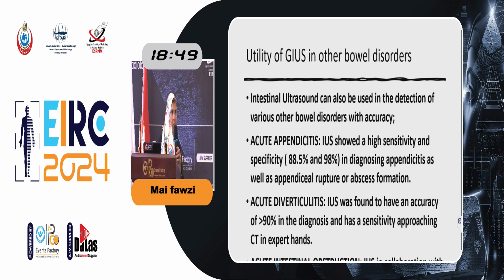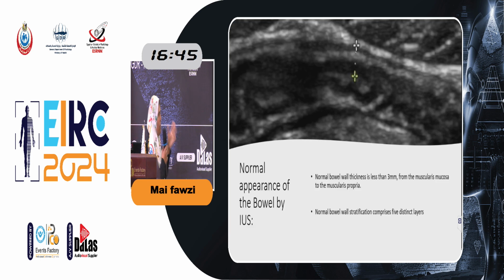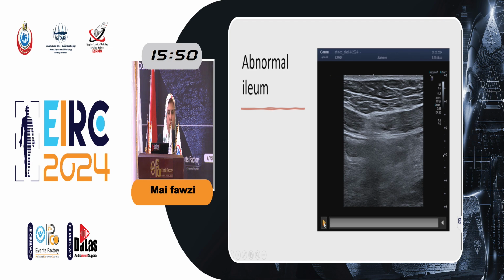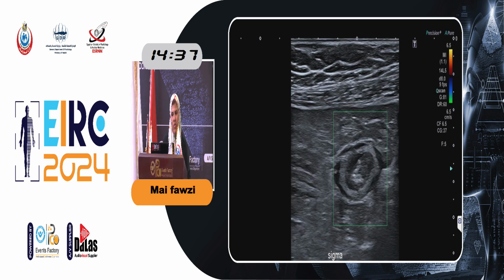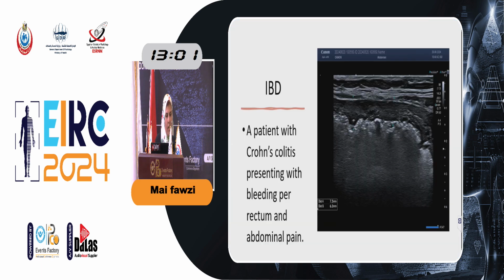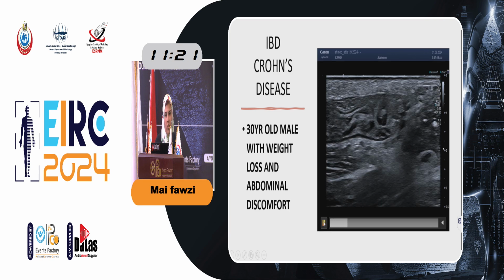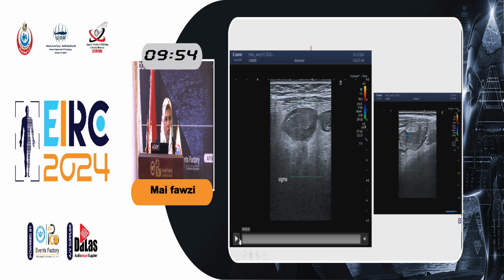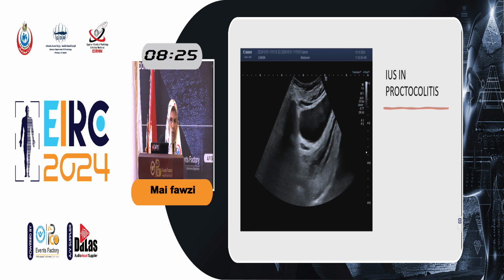Bowel Ultrasound : How is it of Value -Mai fawzi